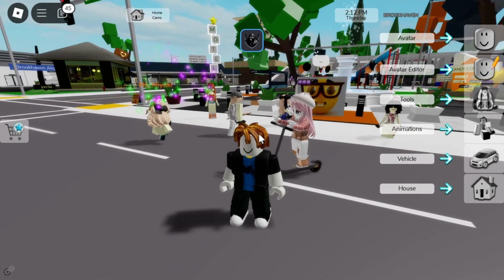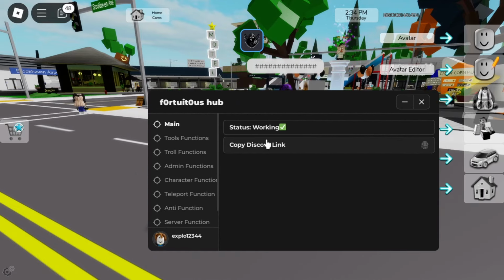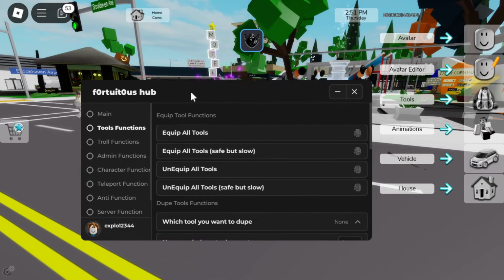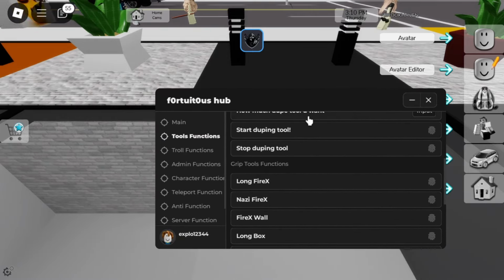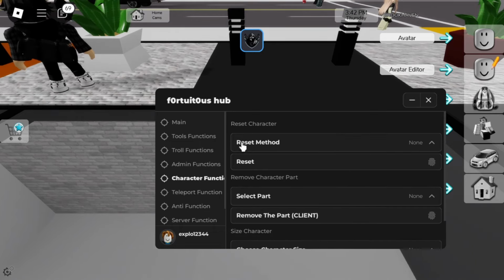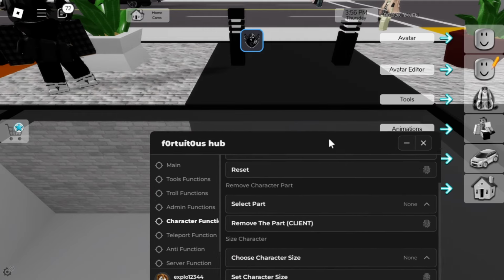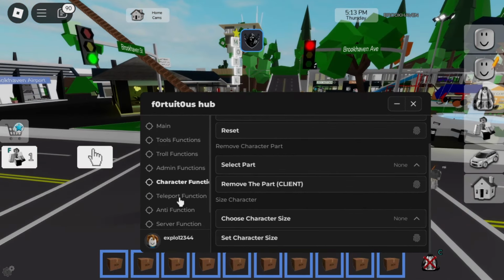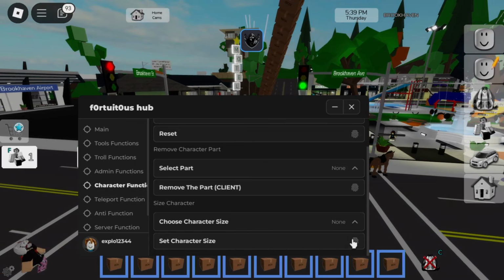BROOKHAVEN RP FORTUITOUS HUB ITEM DUPE SCRIPT! |Hydrogen,Fluxus,Arceus x Mobile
Random Tag
roblox script fe,
roblox script mobile,
roblox script hub,
roblox script showcase,
roblox script executor mobile,
roblox script pastebin 2025,
roblox script pastebin 2024,
roblox script admin,
roblox script gui,
fe server lagger script,
server lagger script roblox,
fe lag server script,
fe server crash script,
fe server crasher script,
fe crash server script,
roblox fe server lagger,
script lag server roblox,
lag server script,
roblox server crash script pastebin,
lag server script roblox pastebin,
server crasher roblox script,
crash server script pastebin roblox
fe troll script
fe troll script pastebin
fe troll script roblox pastebin
fe troll script mobile
fe troll script brookhaven
fluxus fe troll script
fe troll gui script pastebin
fe chat troll script
fe chat troll script pastebin
nameless fe trolling admin script
arceus x troll script fe
brookhaven fe troll script
hydrogen fluxus brookhaven script troll fe
fe troll gui script
roblox fe troll gui script pastebin
fe ultimate trolling gui script
fe ultimate trolling gui script pastebin
fe trolling admin gui script
roblox troll gui script fe
troll script roblox pastebin
roblox fe troll script
troll fe script pastebin
fe troll script roblox
pastebin trolling gui script
brookhaven troll script
Brookhaven Script
Brookhaven Troll Script TheDarkones Hub Unlock Premium Gamepass